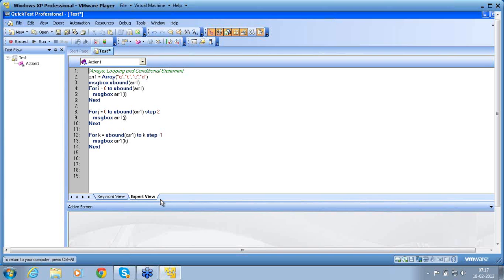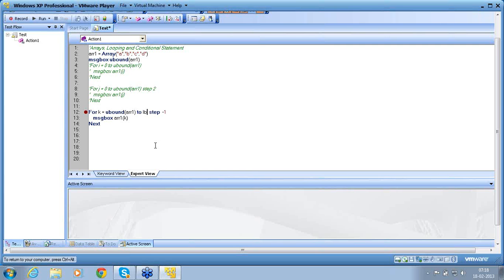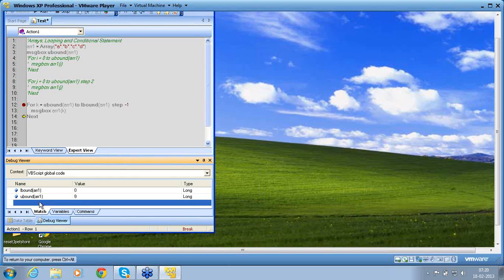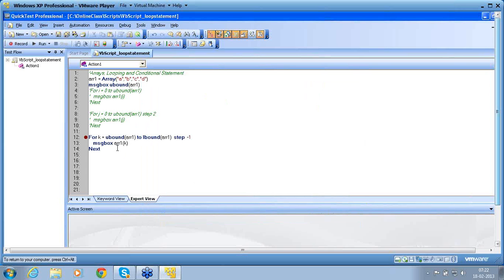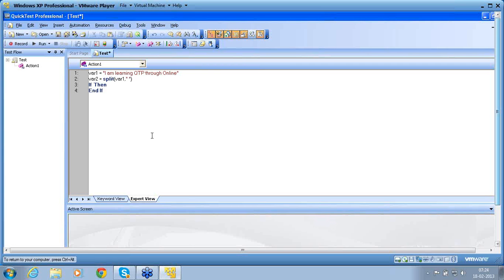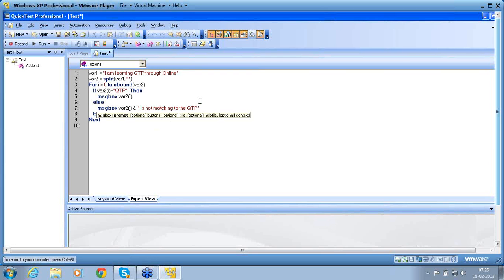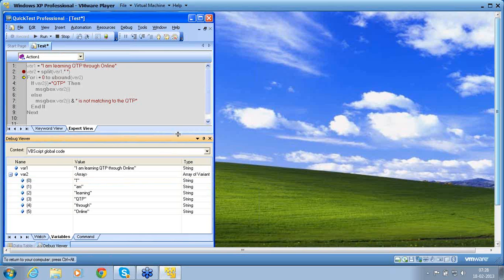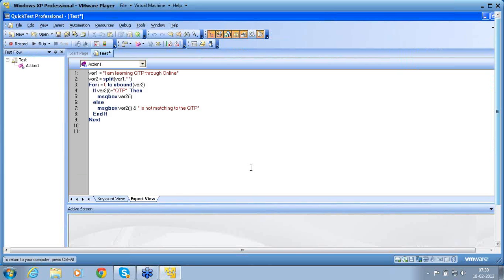QTP Part 24 VBScript 5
VBScript conditions, debugging